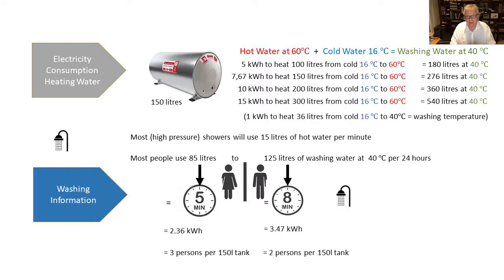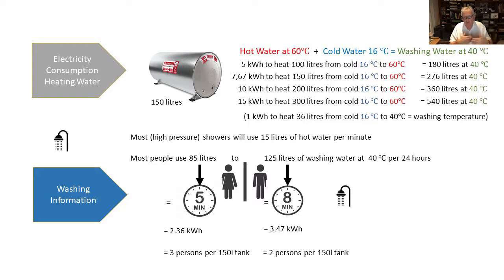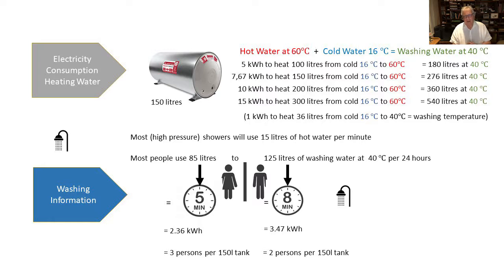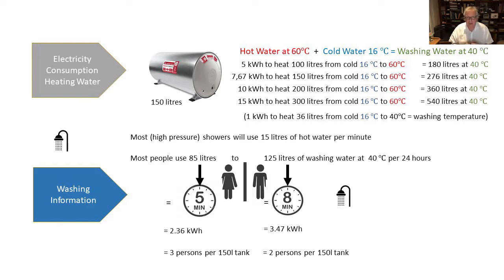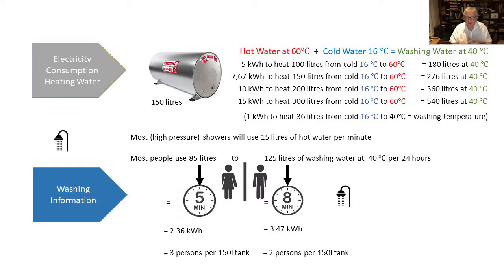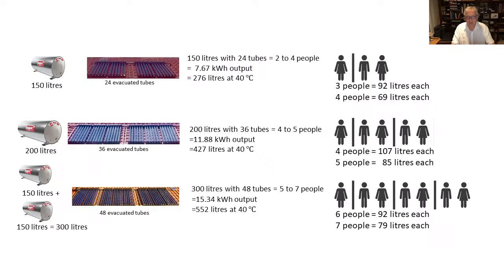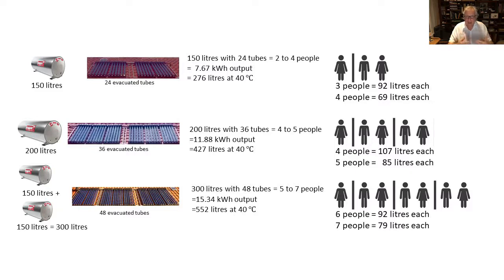Sizing Your Solar Water Heating System mp4